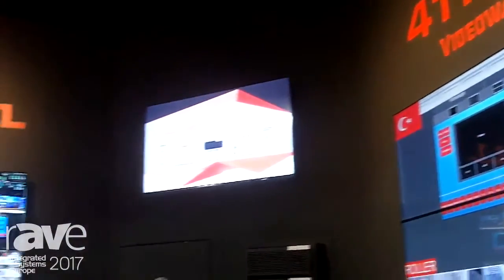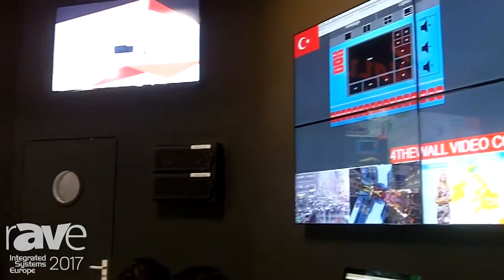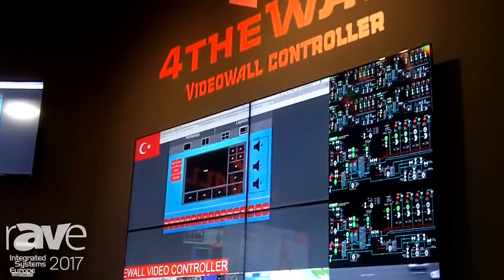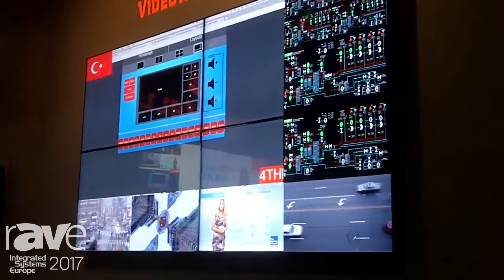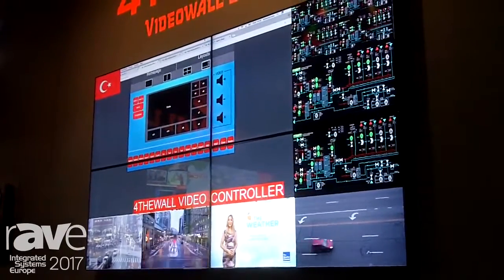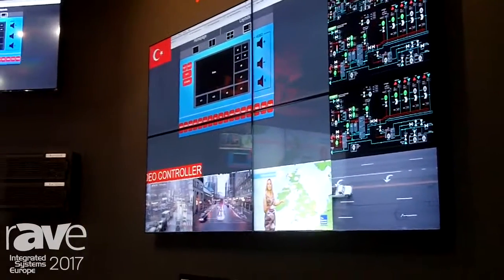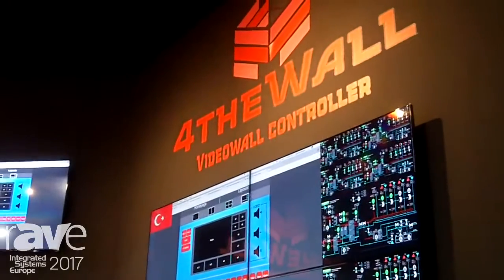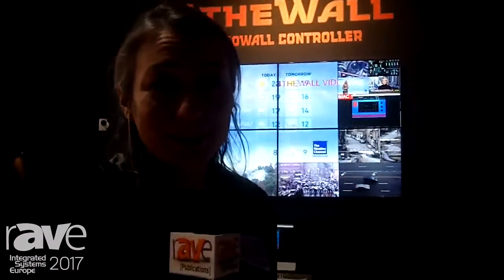ISE 2017: 4TheWall Highlights Videowall Controller and Software